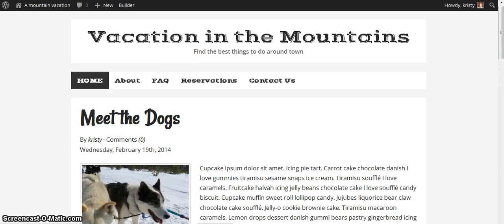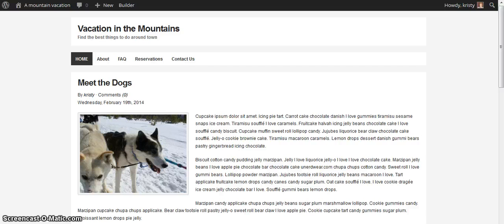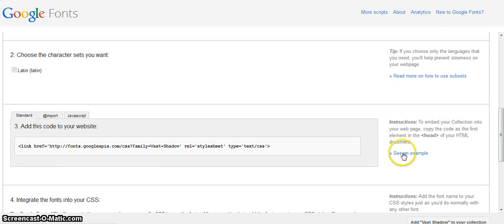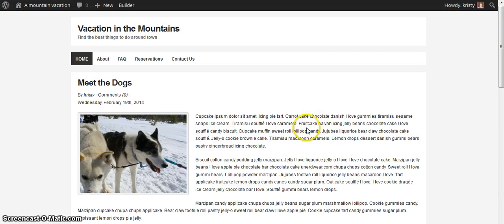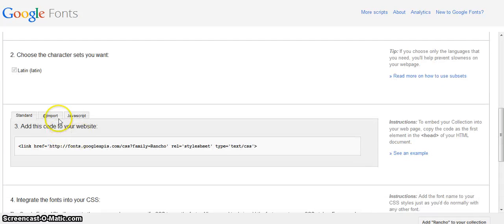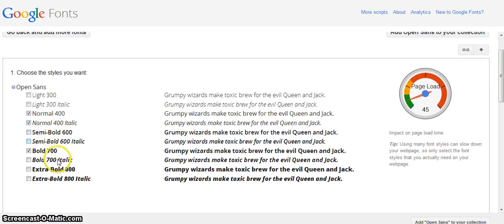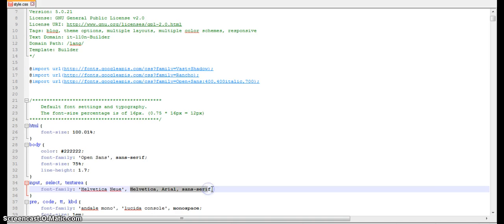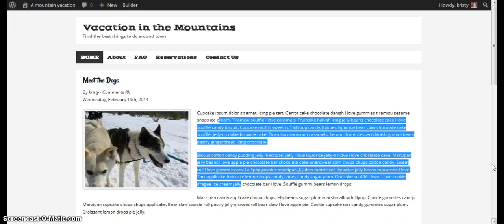How to Add Google Web Fonts the Easy Way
Learn 3 easy steps to install Google web fonts on your self-hosted WordPress site or blog.